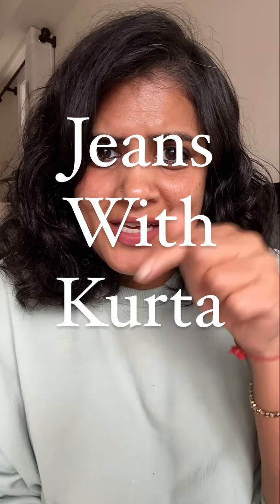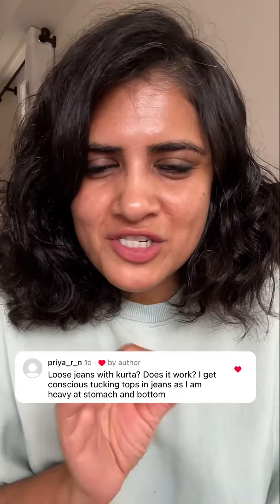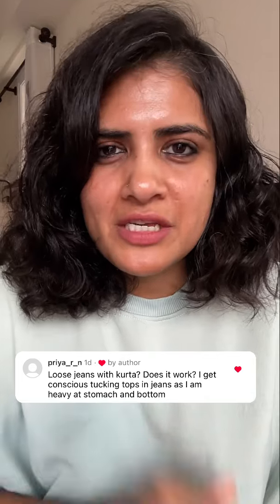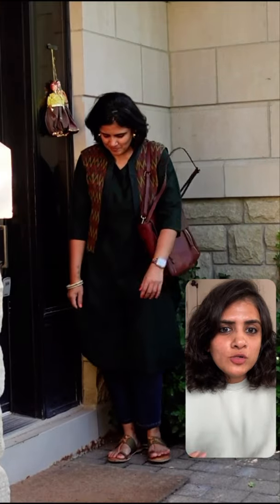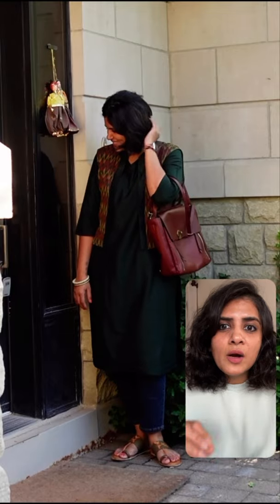Baggy Jeans with Kurta?✨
Let me know if it helps in the comments below👇🏻

[ kurta, Indian Kurta for women, body shape, loose jeans, Kurta styling, kurta with jeans, styling guide, women styling, style hacks, women fashion, women over 30, plus size fashion, kurti, kurti styling ]